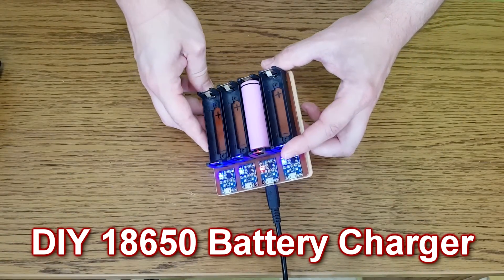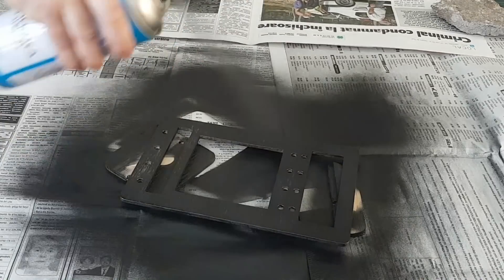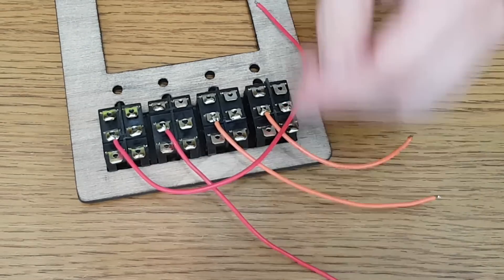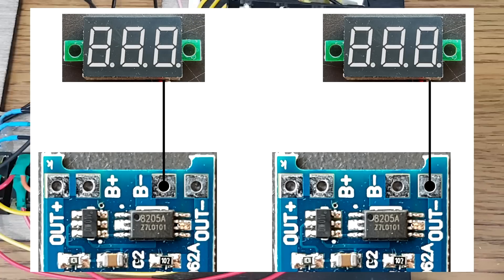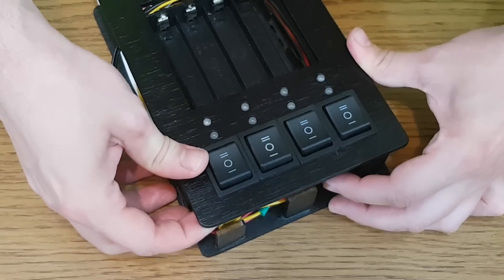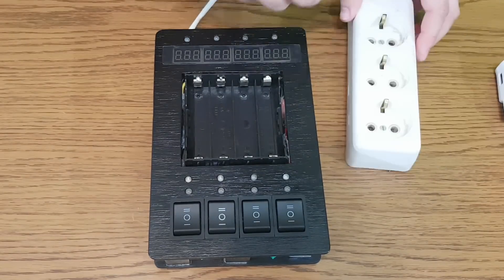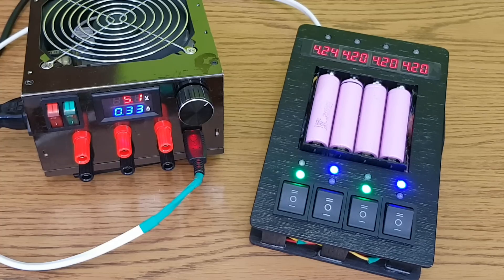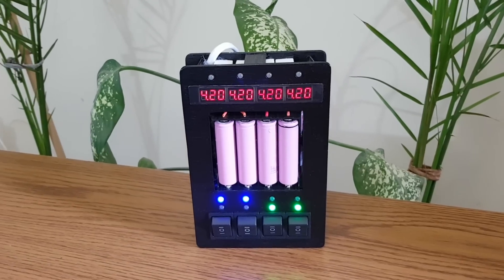My DIY 18650 Battery Charger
Today I'm going to show you how I've build a more complex 18650 battery charger. I got all the electronic components from banggood.com. I tested all the components before starting the project and they are all ok. The electronic parts cost 6.5 euros / battery.

Parts list:
32V small digital voltmeter
10W 10R resistor (type a)
10W 10R resistor (type b)
TP4056 module
5mm LED assorted kit
Double switch
300 resistors kit

Track: ÉWN - Feels (Original Mix)